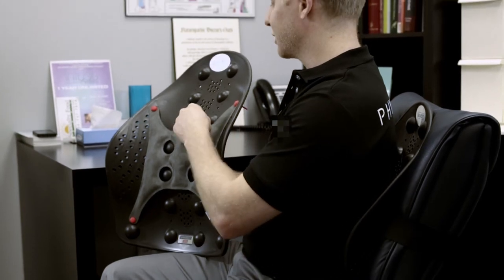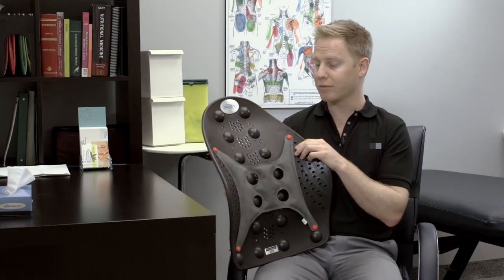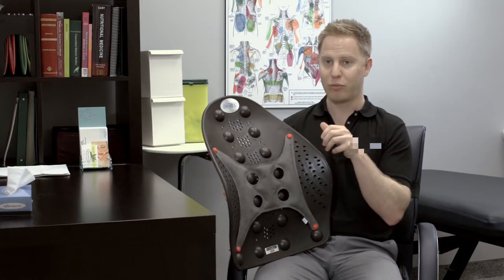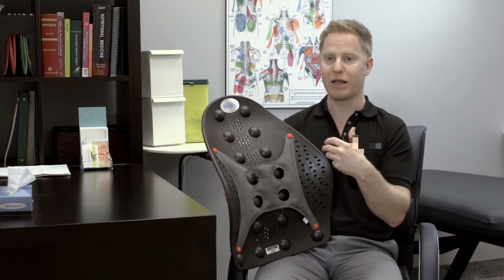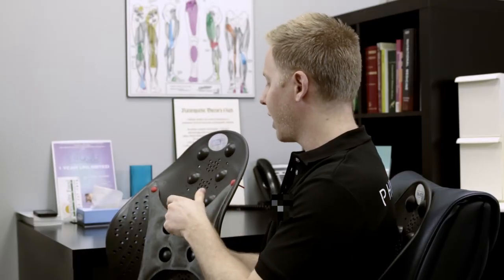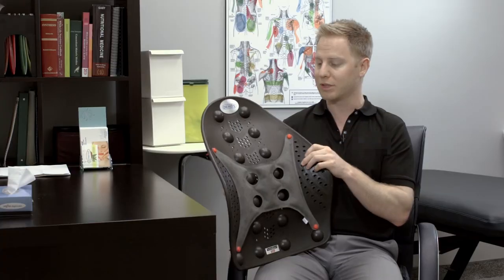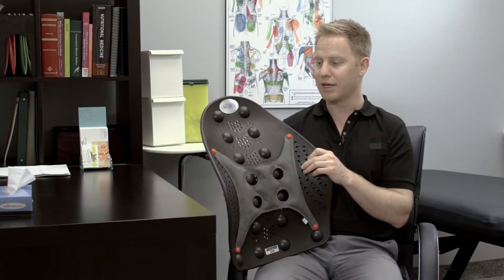DR-HO’S® Perfect Back Rest Review: Joshua C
DR-HO'S Perfectback ™ Rest is designed to support the spine’s natural curve for comfort and to promote healthy posture. Engineered with 16 pressure point massagers to sooth achy muscles, it makes any chair in the office, car and home a chair with the perfect back. We also recommend using it as a spinal bridge to stretch the spine, and it is good for exercising the core as well.

See what Joshua had to say:

"I would recommend this Perfectback Rest for everyone. A lot of people sit at a desk all day for eight, nine, ten hours a day. We know this is really, really hard on the lower back and upper back. We need to make sure that people have optimal position while sitting at their desk, and this really supports the lower back and upper back. I really like those acupressure massage knobs, how it's really digging into my paraspinal muscles, my upper back, my rhomboids. Just leaning back into it gives me a lot of relief along these areas where I develop tension throughout the day. What I really like about this product too is these specific acupressure massage knobs. They're really well placed to put pressure on the areas where we develop a lot of muscular tension in the lower back and upper back. So just by leaning back it puts pressure on those areas to help relieve tight and tender muscles."